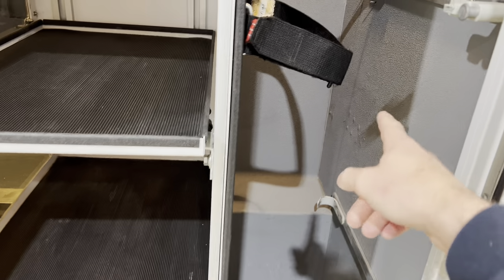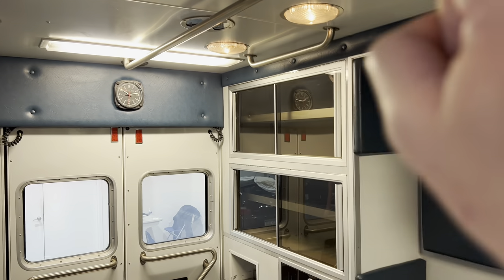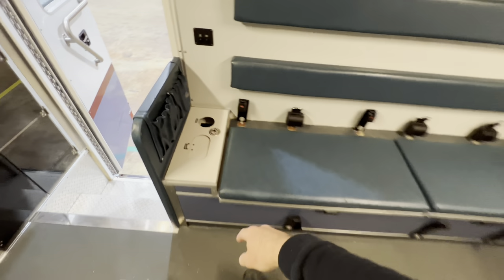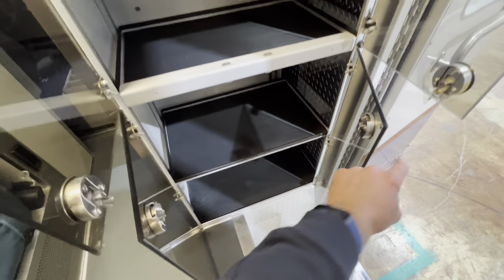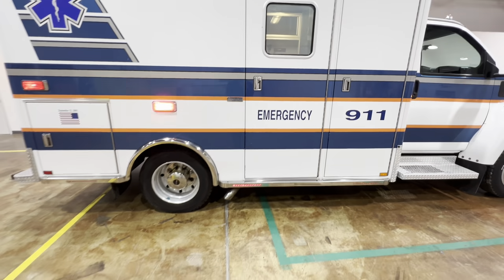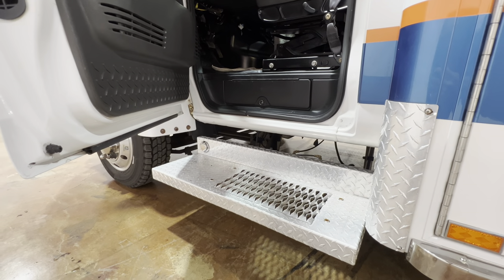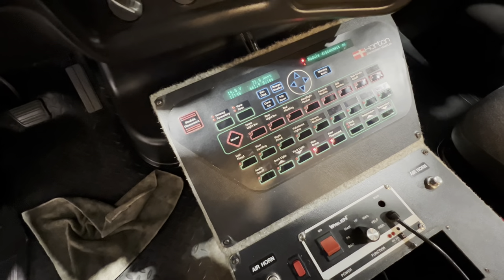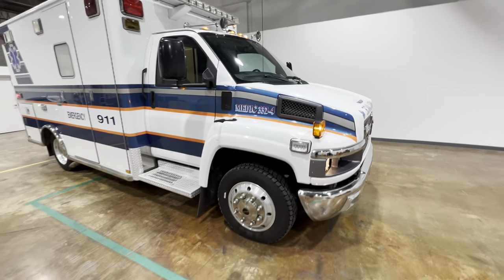GMC / Chevrolet Kodiak 4500 Ambulance - Pilip Ambulances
Stock # 22-60

2005 GMC Kodiak C4500 Medium Duty Ambulance for sale by Pilip Ambulances and located at our dealership in Pennsylvania.

6.6L Duramax Turbo Diesel Engine

Automatic transmission

Excellent condition.

For more information about this ambulance and other ambulances for sale please visit us online at: